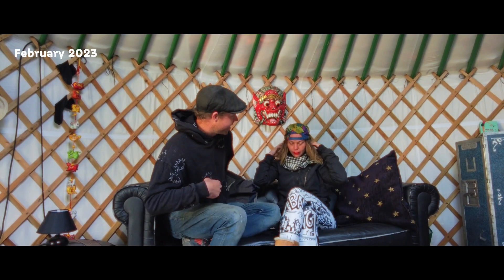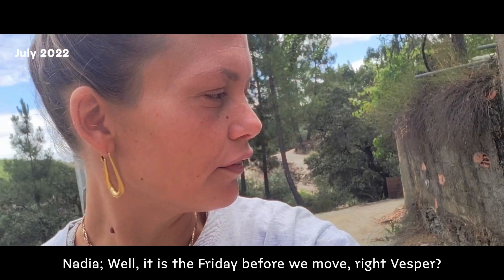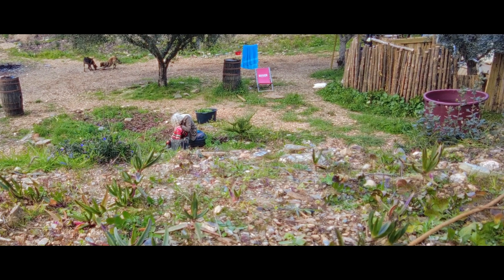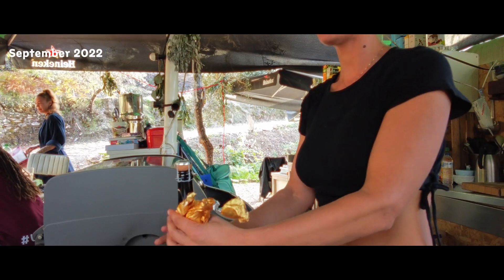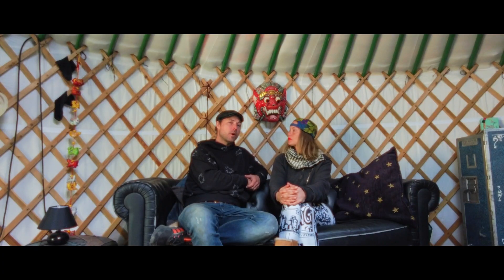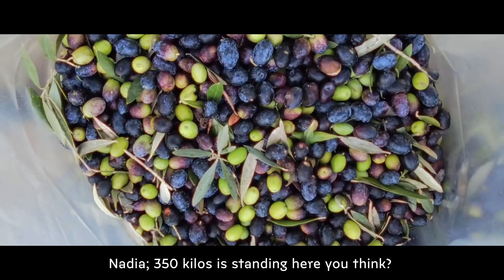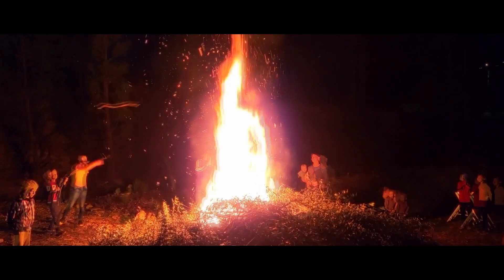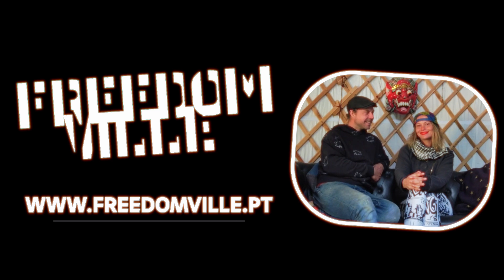EP 3: Yurt camp - Back to basics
The first six months in Portugal we rented a house in the area so we could land and have a baby in a bit more comfort than our village had to offer at the time. In this episode we show you how wefirst moved from our rental house into our basecamp in the village. We set up a yurt and a caravan and lived there together with our mom and four children. It was a very beautiful but also challenging time. We were excited to finally live in our village and book more progress every day. But we went totally back to basic in the heat of the summer and had to build our whole life from scratch. We spent four months in this basecamp before our house finally got finished. More about that in the next episode.